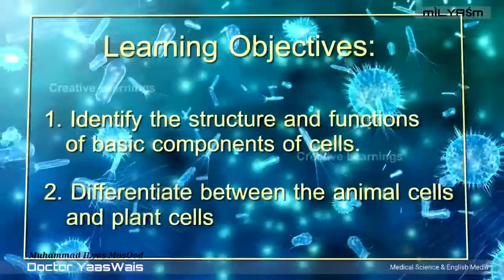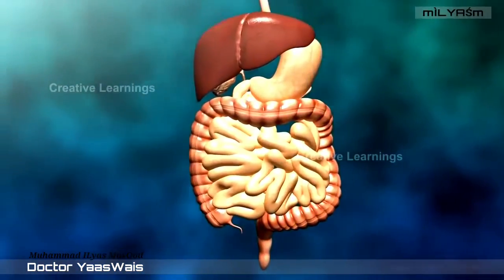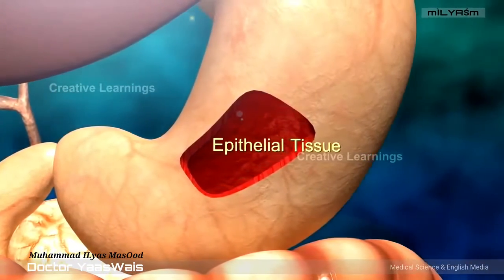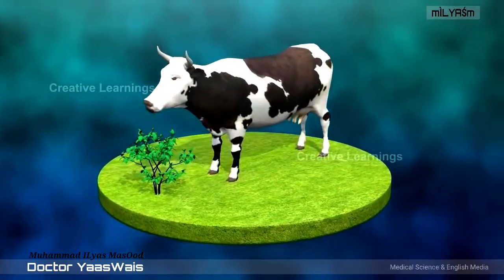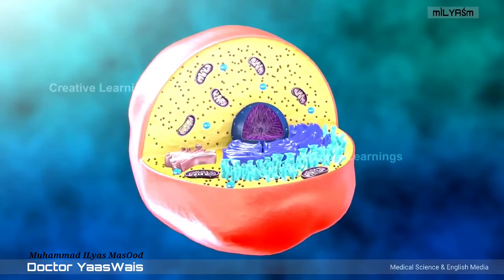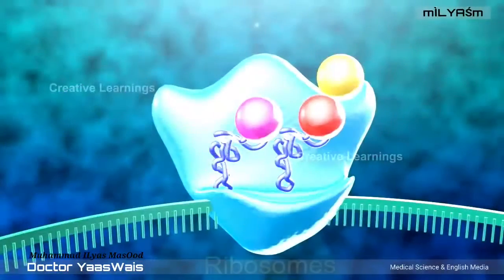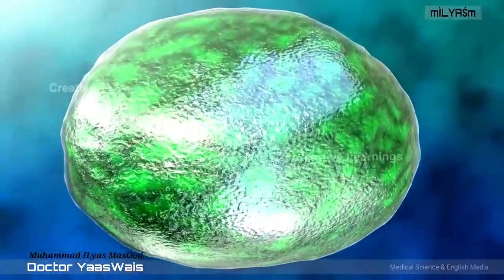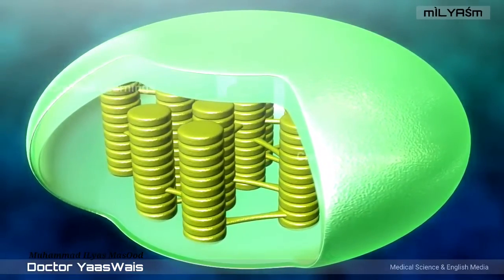Cell Structure and Function | Human Cell | Animal Cell 3D model | Cell Theory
🌼 Lectures with Simple and Clear English

🍁 All Videos with ENGLISH SUBTITLES
🌟3D Animation Videos of Medical Science Subjects

Complete and Perfect English Grammar and Medical Notes for all Exams and Syllabus

⚘🌱🌹🌿🥀☘🌺〽️ LINKS 〽️🍇🍈🍉🍊🍌🍍🥭

🍁 MEDICAL  SCIENCE SUBJECTS 🌟

💙〽️ENGLISH GRAMMAR & CONVERSATION 〽️💙

💜 Lesson 1🍎 Lecture 1
💎》》⚡ GRAMMAR⚡《《《💎

🧡 Lesson 2 🍎 Lecture 1
💎》》》⚡ Parts of Speech ⚡《《《💎

💛 Lesson 3 🍎 Lecture 1,2,3
💎》》》⚡ NOUN ⚡《《《💎
Introduction, Origination, Meaning, Roots, Kinds, Genders, Numbers, Cases, Examples and Rules for changing Singular to Plural.

Cover Topics:

complete cell structure and function
animal cell model
animal cell structure and function
animal cell coloured diagram
animal cell parts name
Animal cell model
Animal cell structure
Cell structure model
Cell structure project
Cell video
Cytology
Human cell
animal cell
Animated short film
Animated short films
Animated shorts
cell membrane
Cell organelles
Cell structure
Cell structure and function
Eukaryotic cell